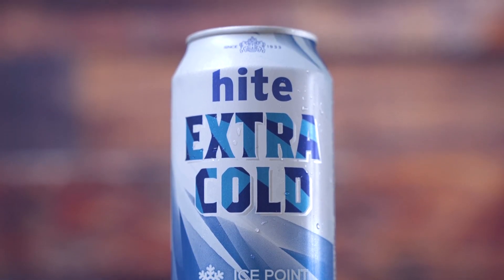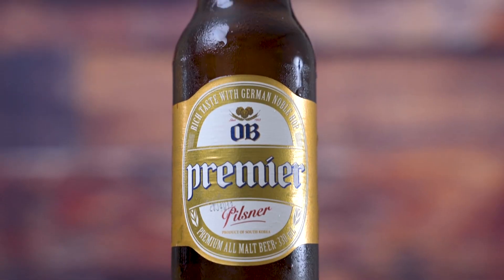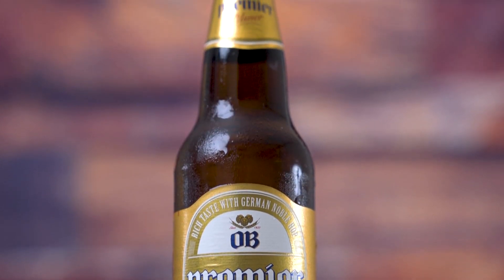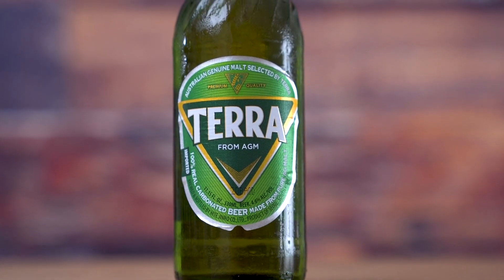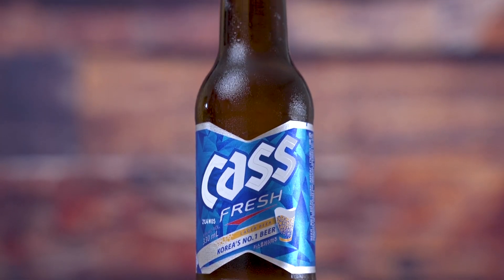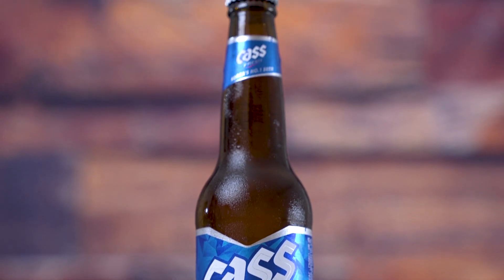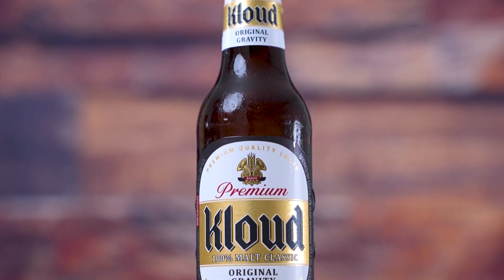Ranking South Korea’s Most Popular Beers Pt. 2 | On Tap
In this taste test episode of On Tap, Chris assesses each one of South Korea’s most popular beers, pitting them against one another to see which one is best! But what will the verdict be?!